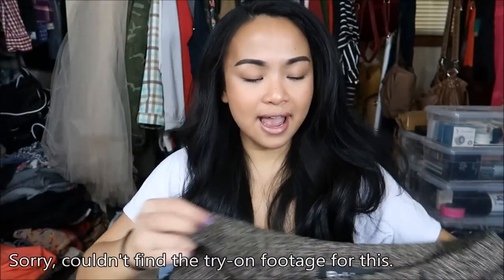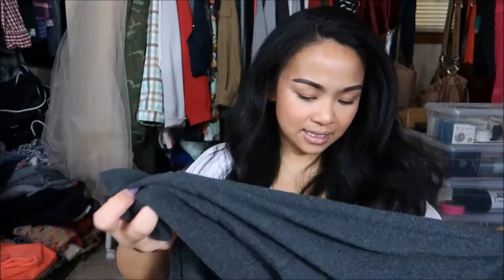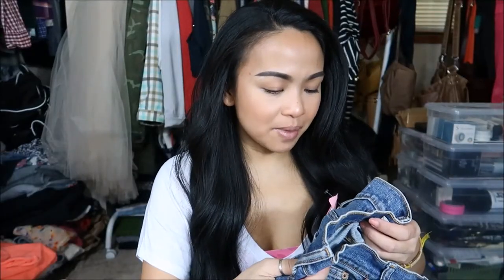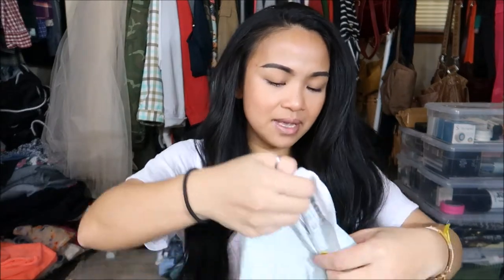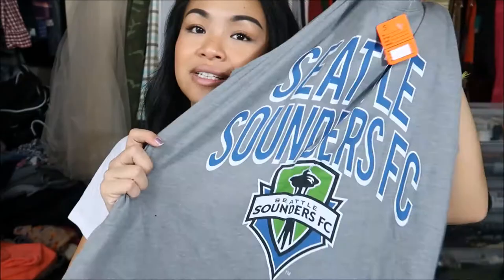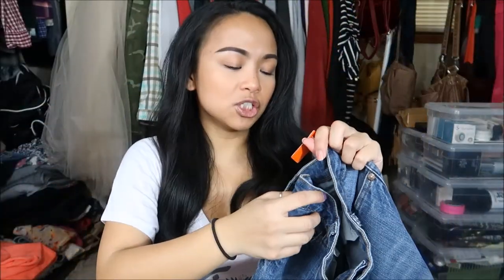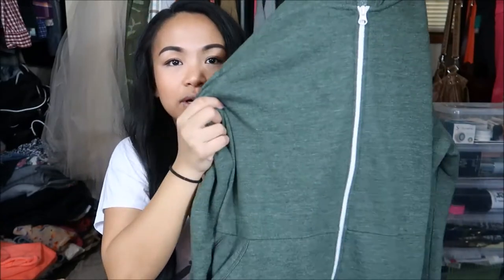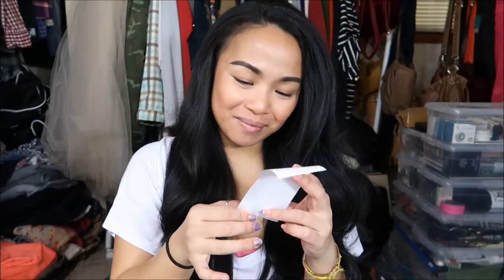9 Items for $13.47 Thrift Haul + Try-on | Camille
Hola Camigos!